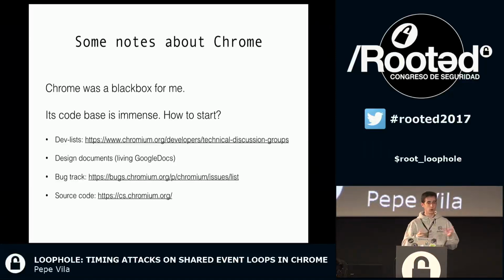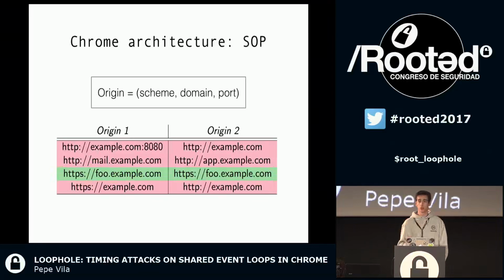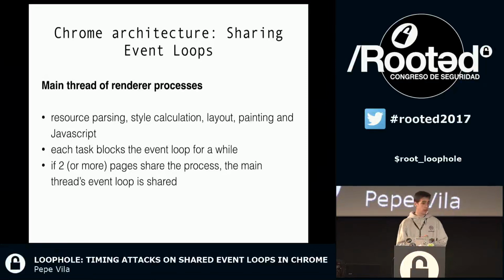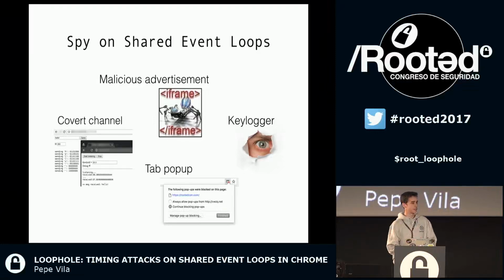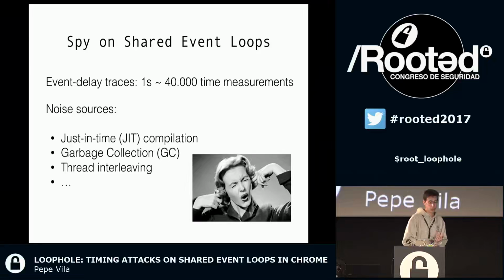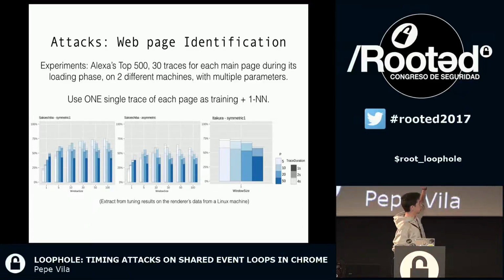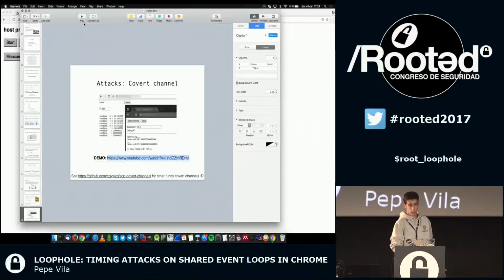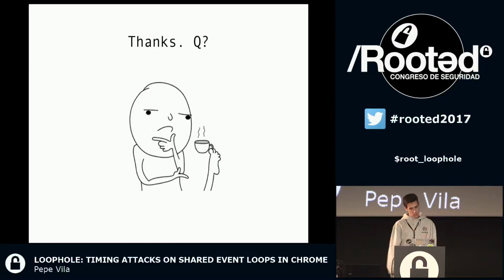PEPE VILA Loophole Timing Attacks on Shared Event Loops in Chrome